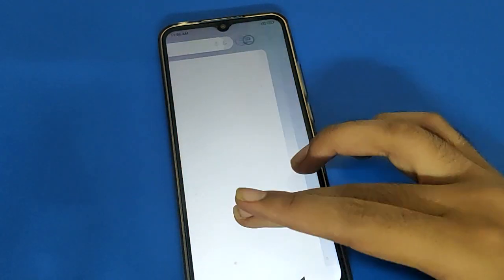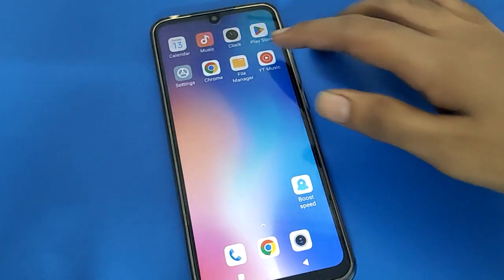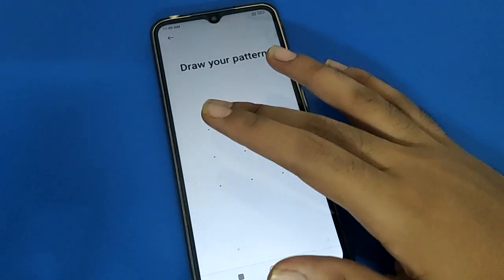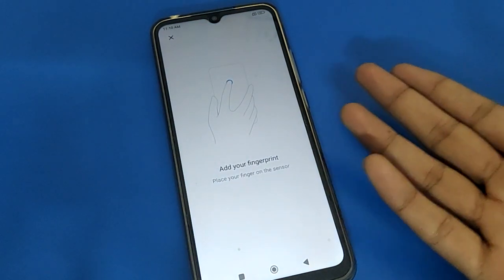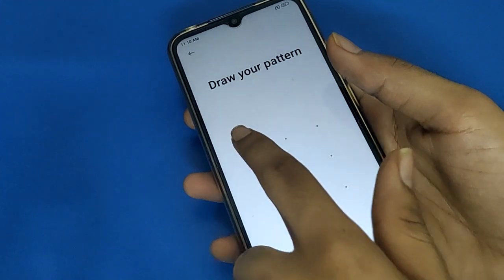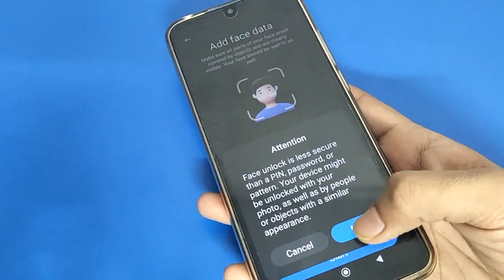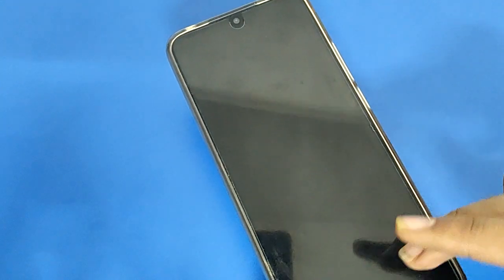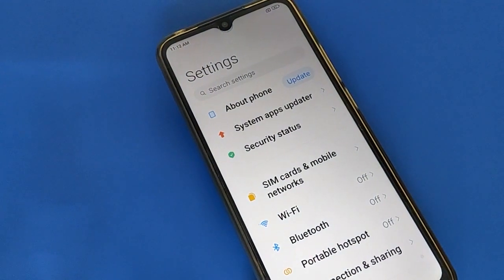How to add fingerprint lock Redmi 9 activ, fingerprint lock setting